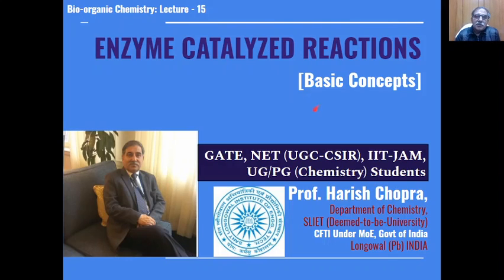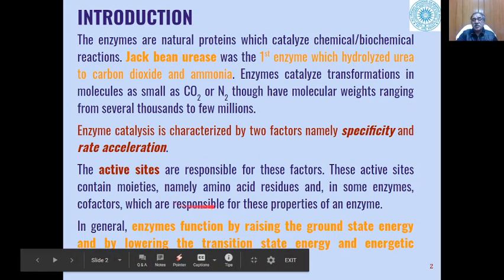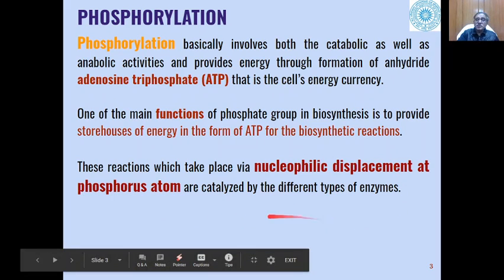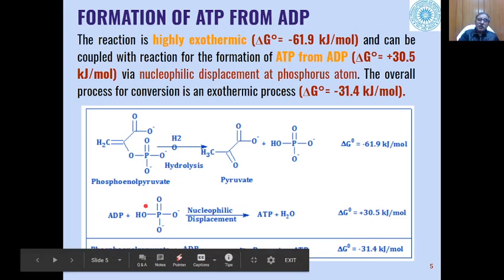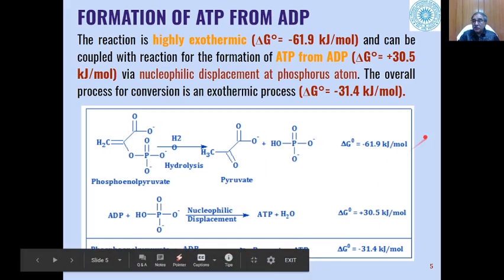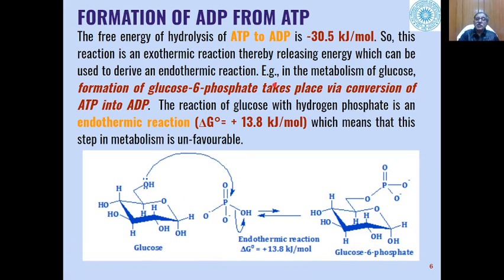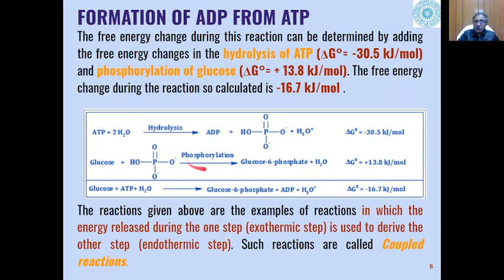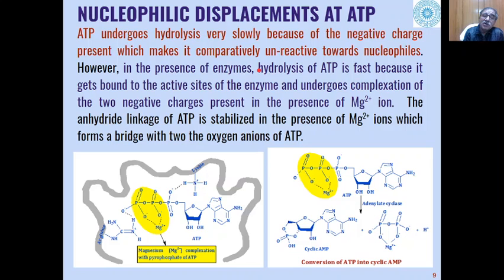Enzyme catalyzed Reactions (Basic Concepts) | Prepare for GATE, JAM, NET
Learn Enzyme catalyzed Reactions (Basic Concepts) in detail with this online chemistry class. Preparation for CSIR-NET GATE IIT-JAM.